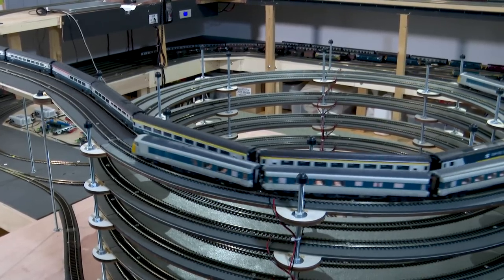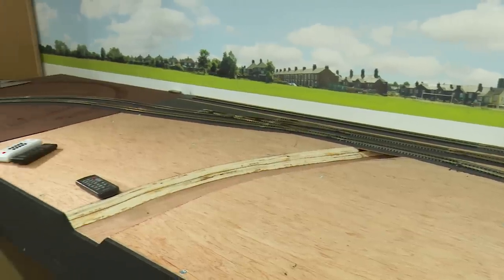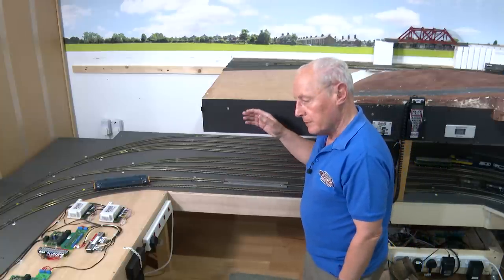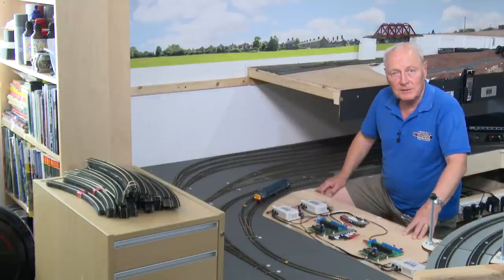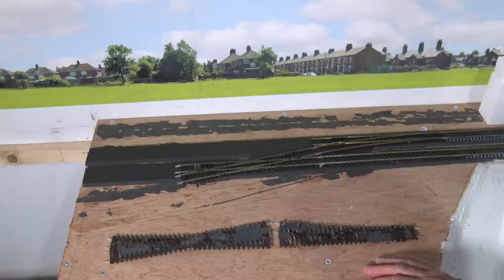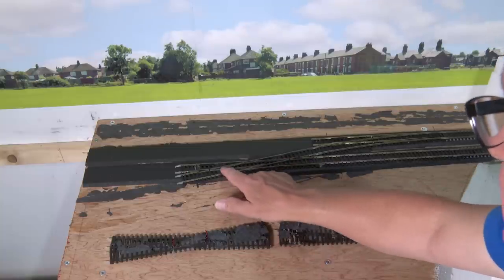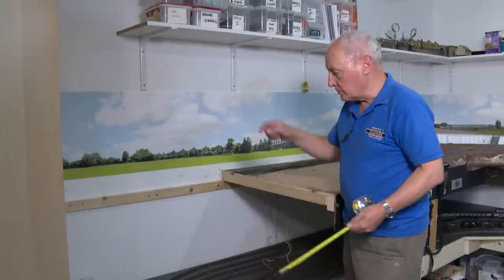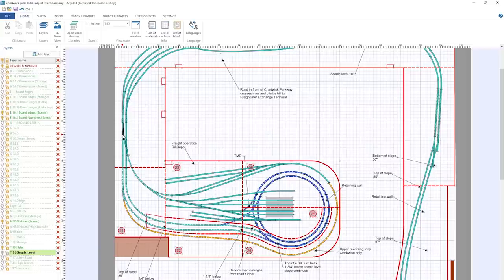The Big Track Link Up at Chadwick Model Railway | 167.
Joining up the tracks was a long awaited milestone at Chadwick Model Railway.  The Big track link up is here at last but just how difficult was it, in this last leg of building the connection of a model railway.